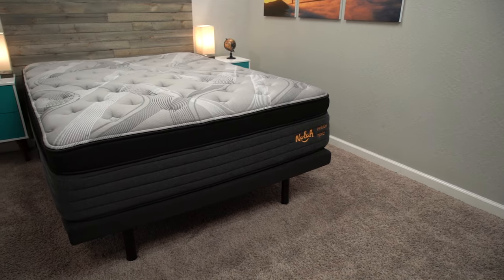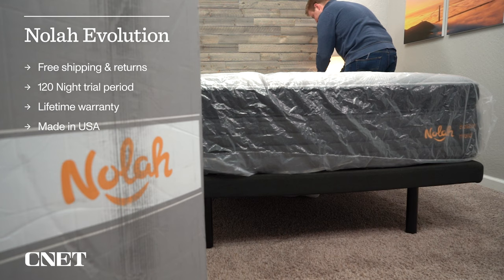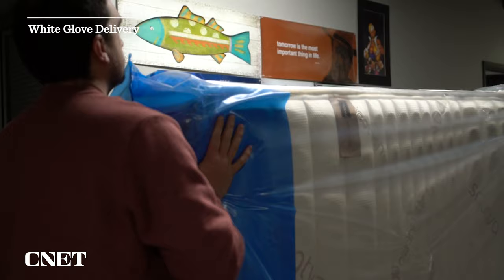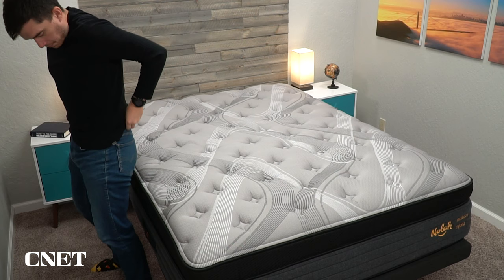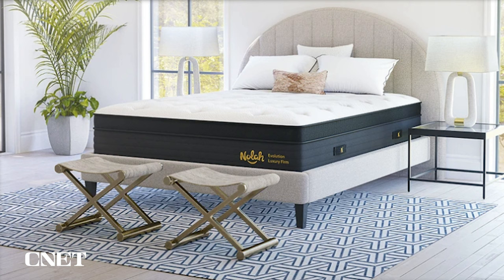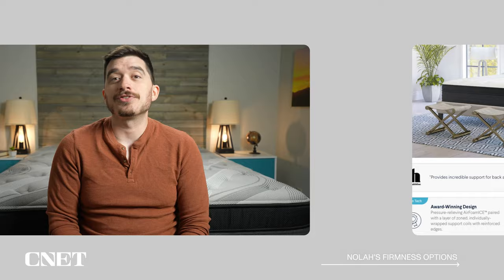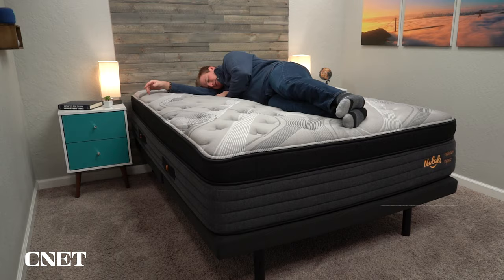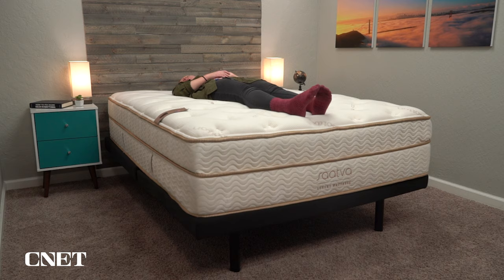Nolah Evolution Mattress Review | Reasons To Buy/NOT Buy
Nolah Evolution Mattress Review | Reasons To Buy/NOT Buy. In this video, Owen who is a Certified Sleep Science Coach, discusses our updated review of the Nolah Evolution 15 mattress. This is a hybrid mattress made by the popular bed in a box brand, Nolah. Nolah also has other popular online beds like the Nolah Original, Nolah Signature, Nolah Natural and even a flippable kids mattress called the Nolah Nurture. He also covers the construction of the mattress, how it feels and its firmness, and what sleeper type would be best for this bed (back sleepers, side sleepers, stomach sleepers and combination sleepers). Owen also discusses which body types (petite, medium and heavy) would enjoy this mattress. If you are interested in more of a natural and organic mattress, we recommend you look at their Nolah Natural mattress model. Overall, the Nolah Evolution is a luxurious pillow top mattress that could be the best hybrid bed and you may see it on our best mattress for 2024 list. Hopefully, it helps you choose your next online mattress purchase!

▬ RELATED CONTENT ▬
Best Hybrid Mattress:

▬ VIDEO CHAPTERS ▬
0:00 - Introduction
0:56 - General Mattress Policies
2:21 - Construction & Zoned-Support Design
4:23 - Nolah AirFoam & Feel
5:44 - Firmness Options & Sleeper Types
6:44 - Pricing & Discounts
7:49 - Is Nolah Evolution A Cooling Mattress?
8:39 - Final Verdict: Nolah Evolution Mattress Review
9:15 - Conlcusion